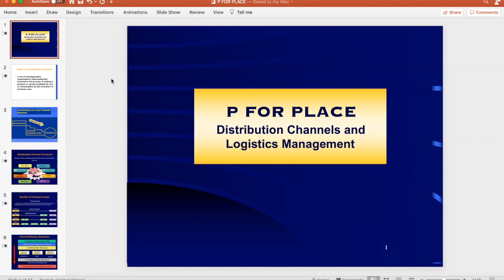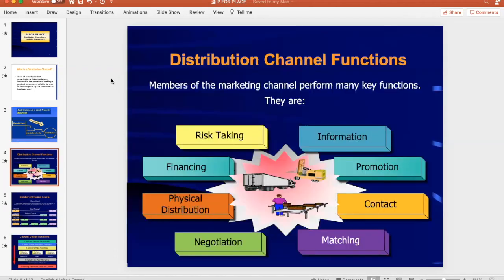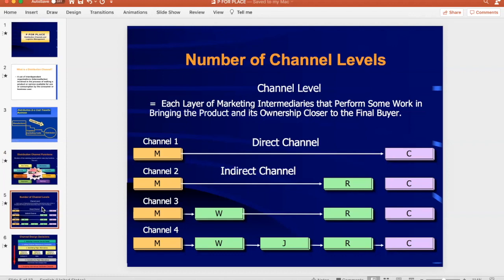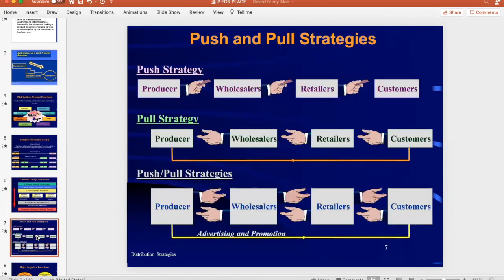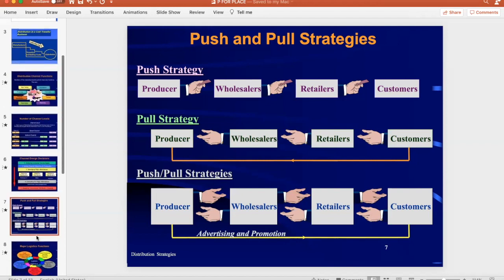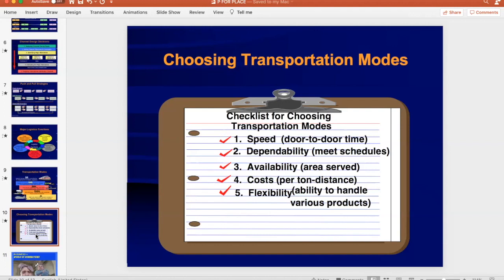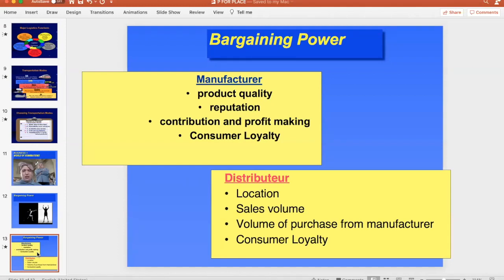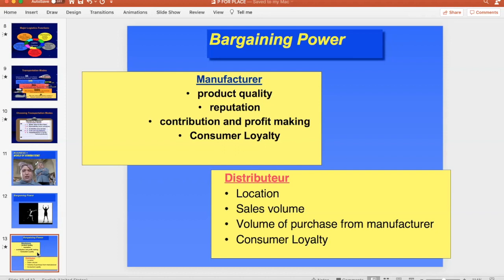Vigneron Place Mix